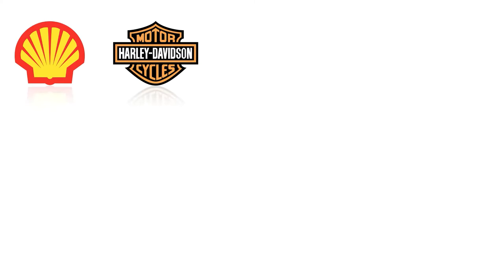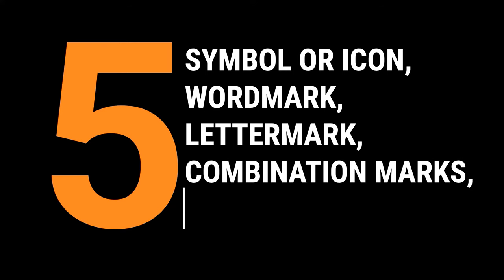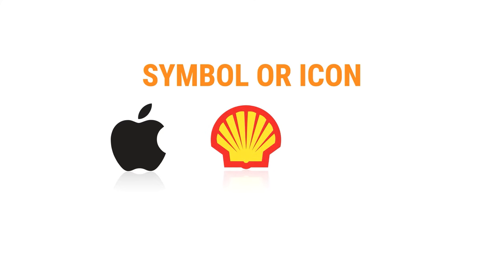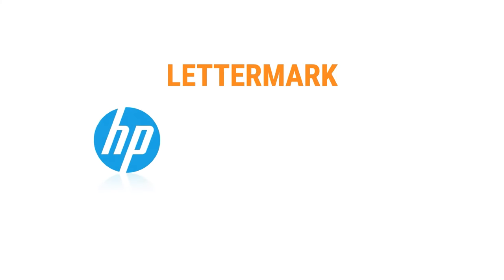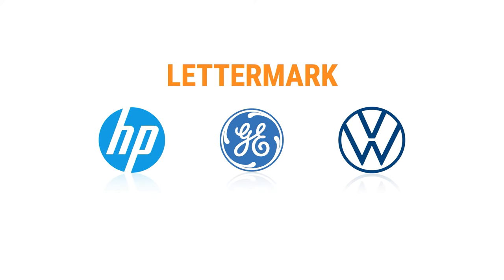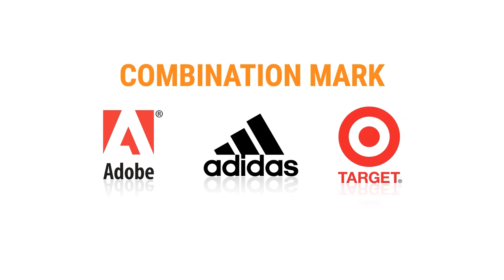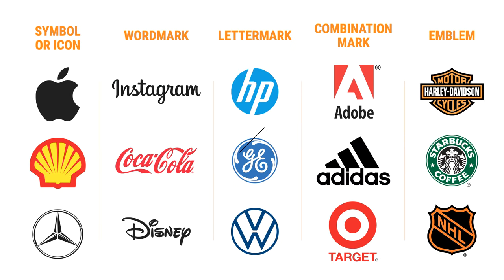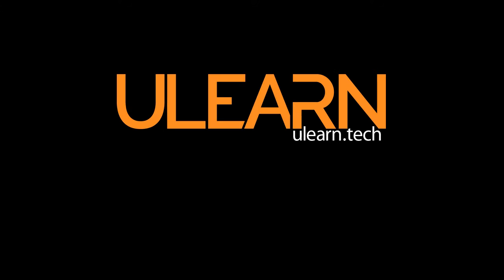5 Types of Logos Design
A good logo should always be able to get people's attention from simple and memorable. Knowing what type of logo to design for your business or client can go a long way.

In this video, we will show you in less than 2 minutes the five different types of logos so that you can get started on the next best logo!

⌚️ Timeline:
0:00:00;00  Introduction of 5 Types of Logo Design
0:00:18;08  5 Types of Logo Design
0:00:25;06  Symbol or Icon
0:00:44;02  Wordmark
0:00:59;22  Lettermark
0:01:15;10  Combination Mark
0:01:32;27  Emblem
0:01:44;10  Summary of Types of Logos
0:01:57;20  Thank you for watching

ulearn.tech